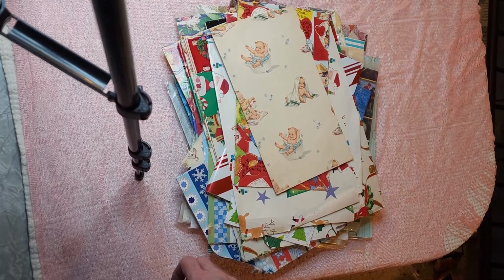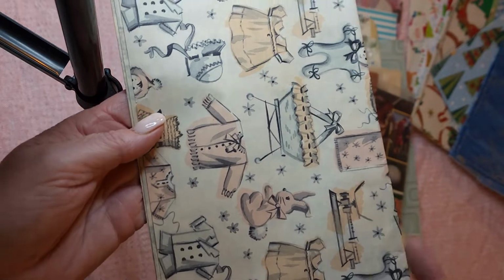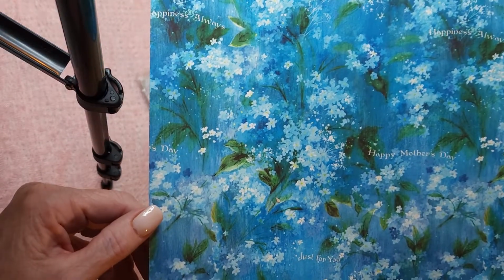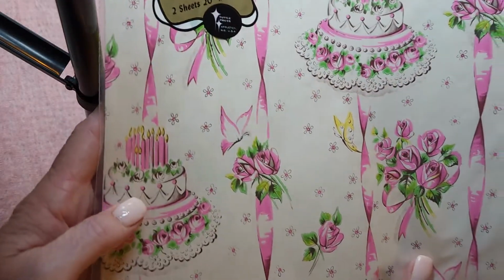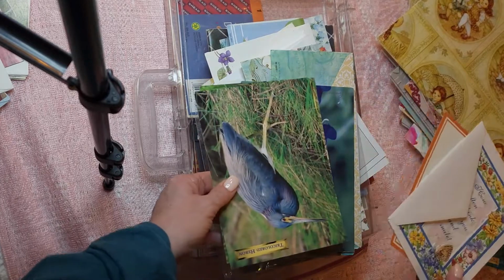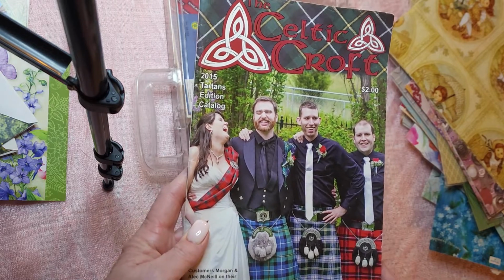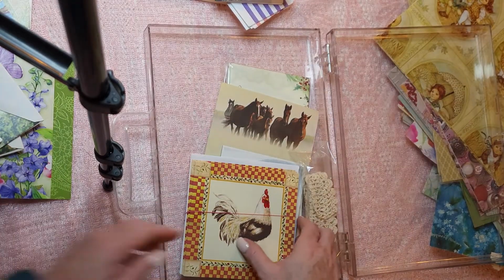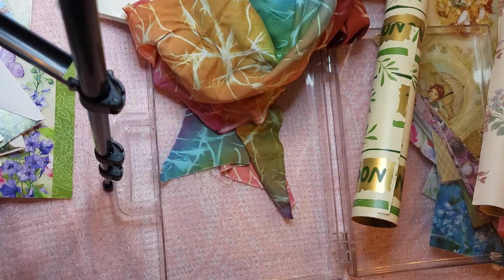Thrifty Thursday - Create/Exchange Video Part II